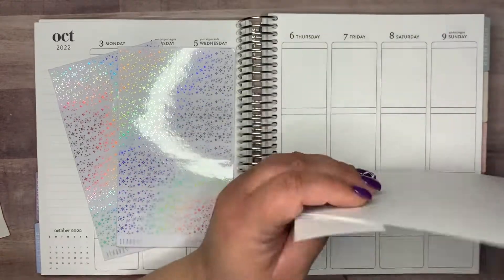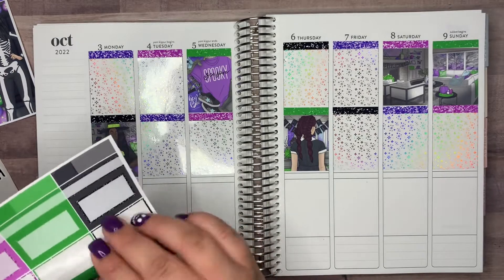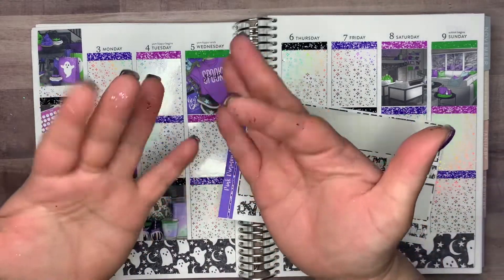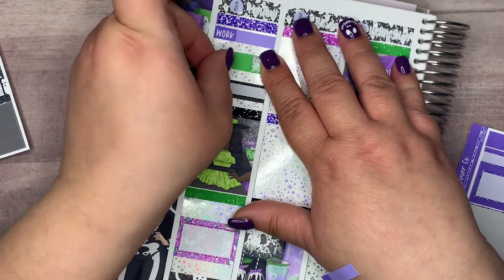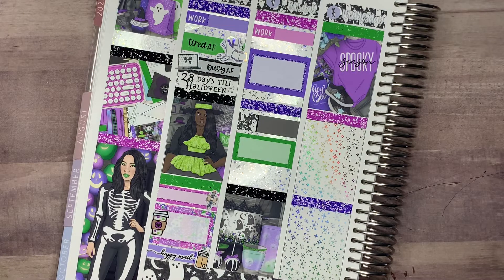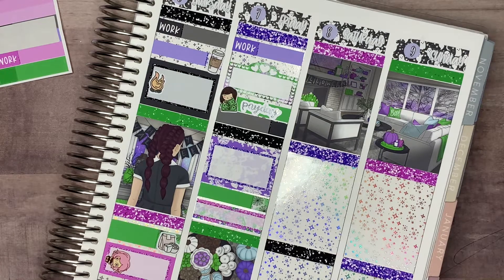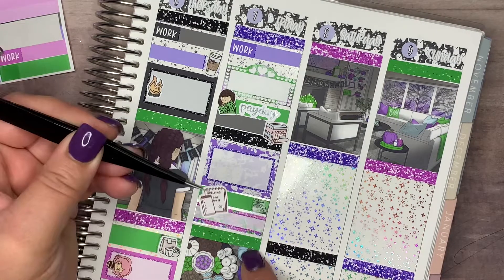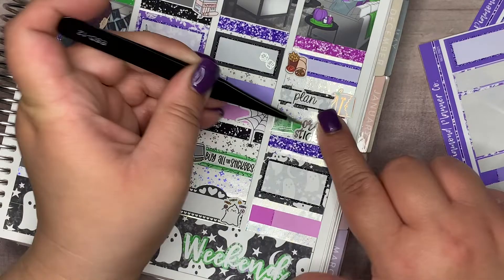Memory Plan with Me | Ft. Pink Diamond Planner Co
Kit is from:
Pink Diamond Planner Co